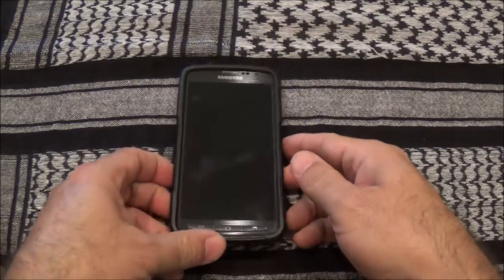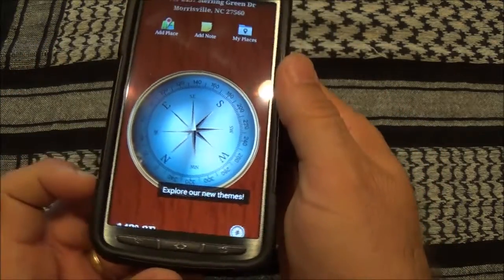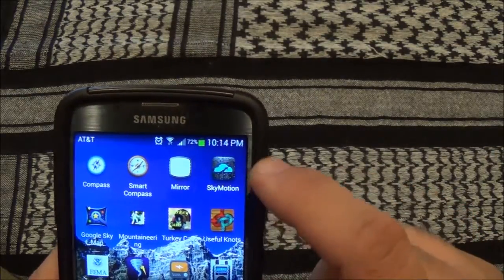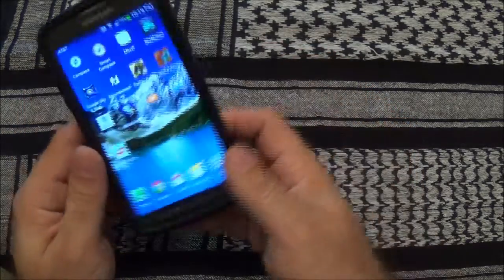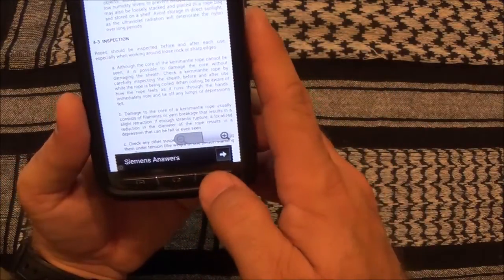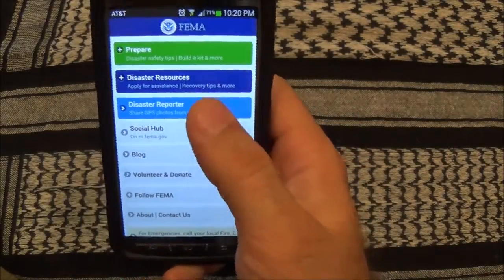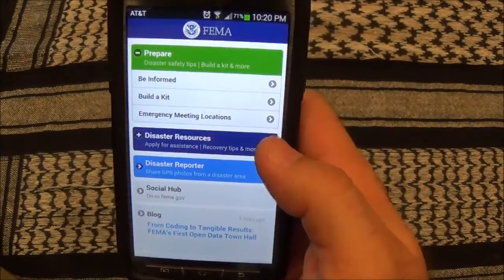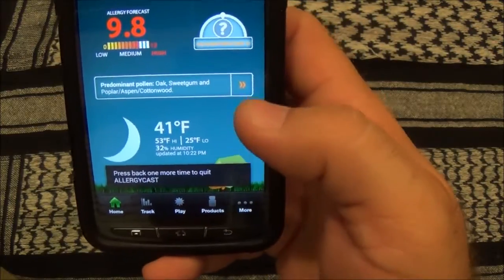EDC Phone Apps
In this video, I go over some of the EDC (EveryDay Carry) Phone Apps that I have installed on my phone. I have wanted to make this video for quite a while after I had watched Videos by TheUrbanPrepper, and PreparedMind101, They have some good videos about this topic, and I installed some of the apps that they recommended.

I find the topic of EDC (EveryDay Carry) Phone Apps very interesting. I feel that people who are into preparedness, look at their phones a little differently than other people may. There are very personal choices that each of us make when we choose the apps that we put on our phones, but these are ones that I felt that most people wold find some use in and will hopefully give them a try.

I would definitely love any and all suggestions as to what apps you run and find useful. Please share your ideas and apps in the comments below. I, as well as many others, are always on the lookout for new or useful apps and I would appreciate you sharing them with us.